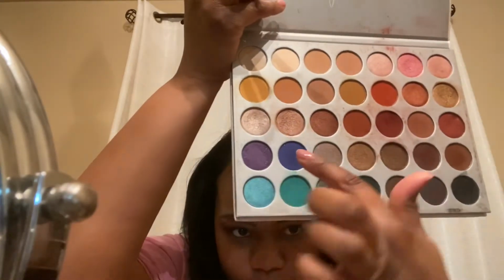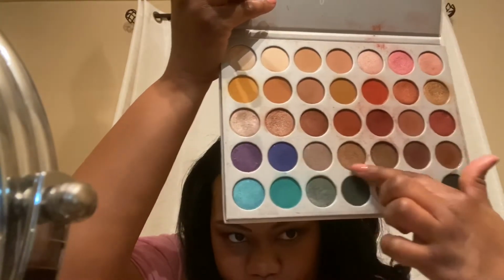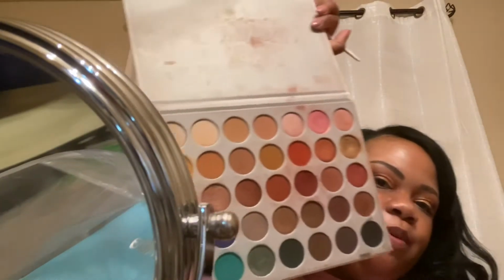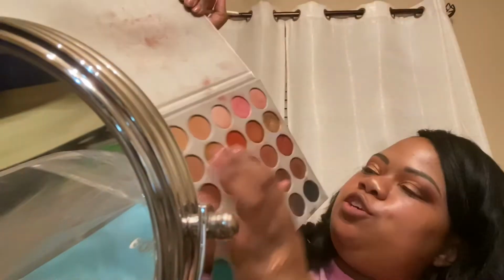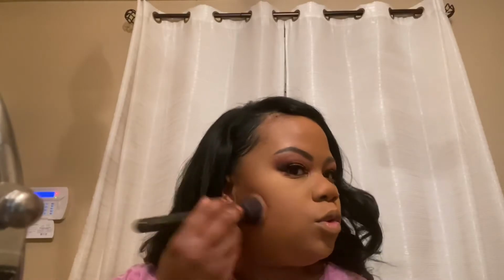Get ready with me!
Chatty Get Ready With Me!